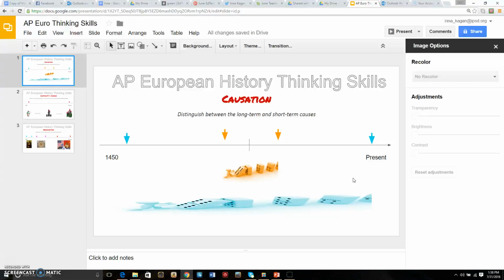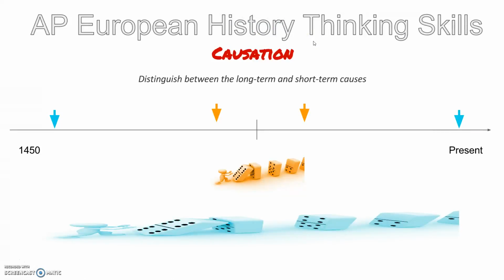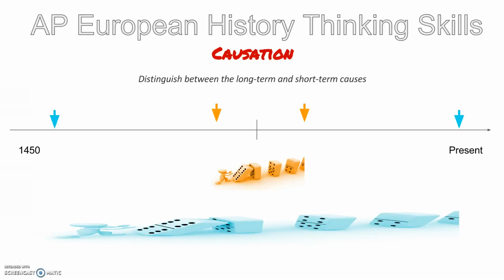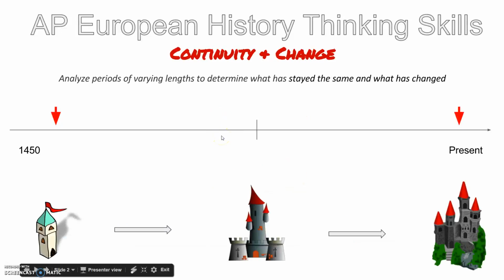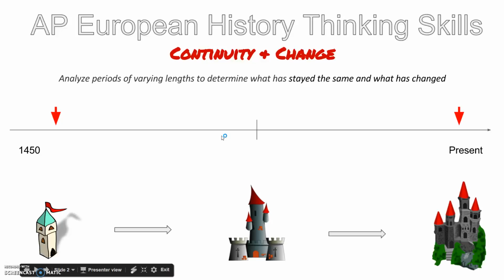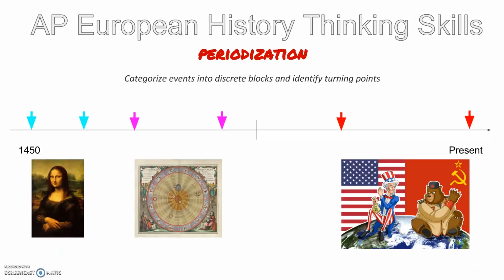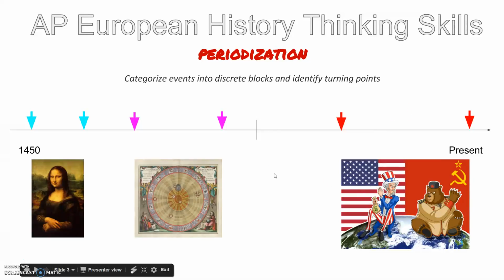Visual Literacy Project